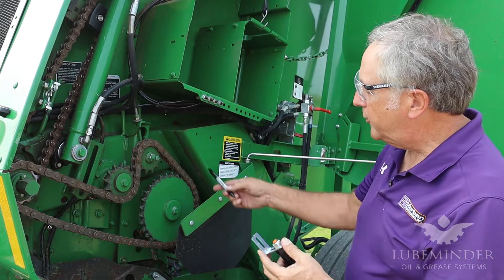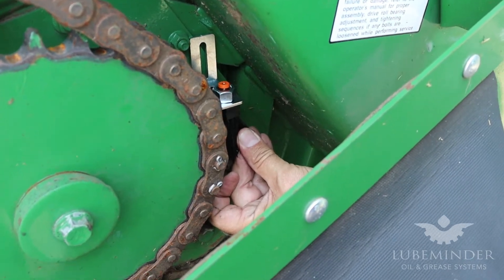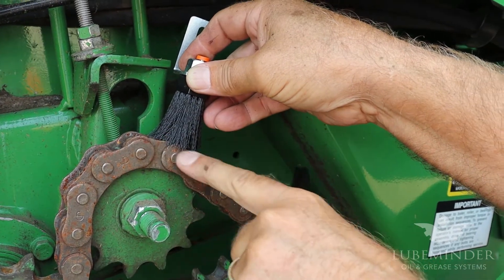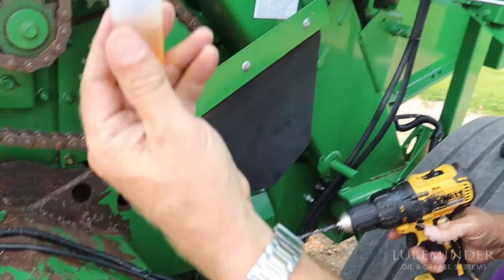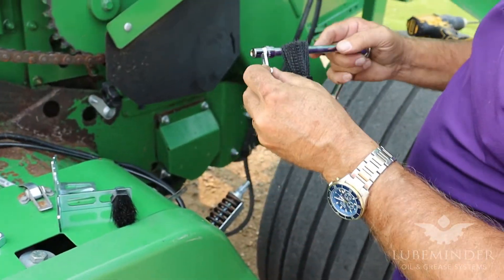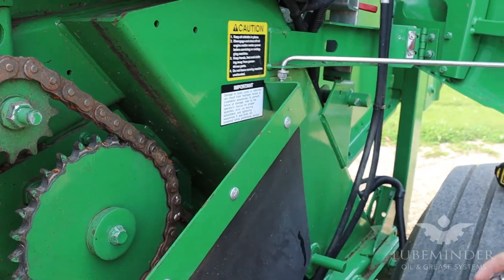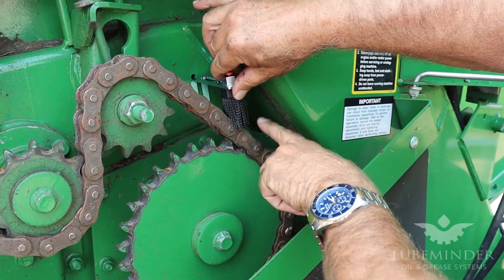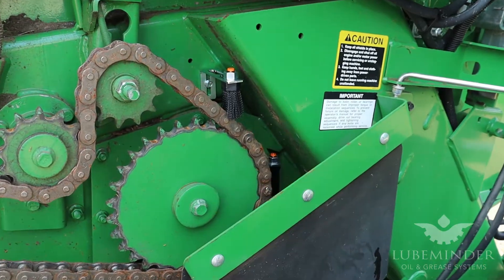LubeMinder Installation | Mounting the Brushes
The LubeMinder® Automatic Oiling System comes in multiple kits to retrofit any machine that needs chain lubrication. Here are a few quick tips on mounting the brushes for optimal performance.

The LubeMinder® Automatic Oiler lubricates chains and sprockets to eliminate having to manually maintain equipment during critical harvest periods. The fully adjustable pump requires no electricity and can automatically oil up to 10 chains and sprockets. Oil is pumped to the system’s brushes, which clean debris off equipment chains and disperse the oil to pin bushing joints. The LubeMinder® applies oil while the chain is warm and running, consistently oiling to minimize metal-to-metal contact and cool equipment parts. LubeMinder® Oiling Systems are engineered specifically for combines, round balers, forage harvesters, mower conditioners, windrowers, manure spreaders, potato and beet harvesters, and disc harrows.